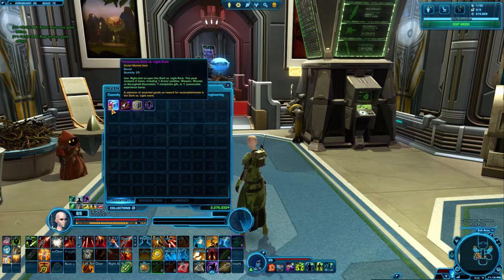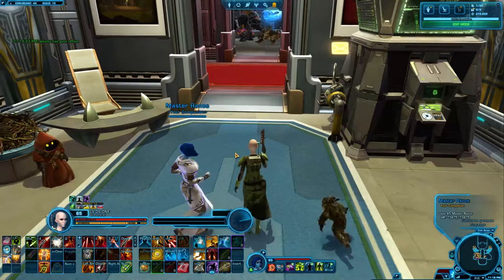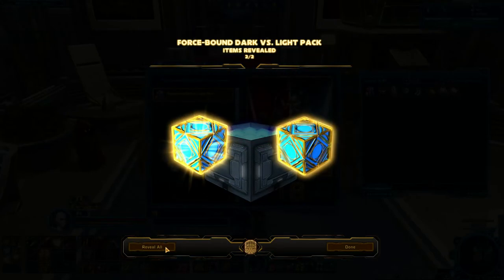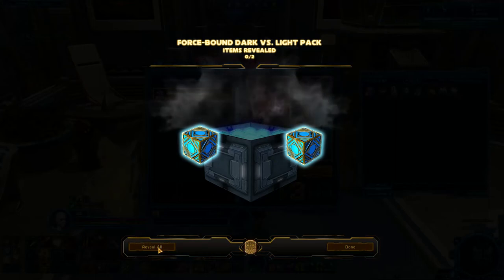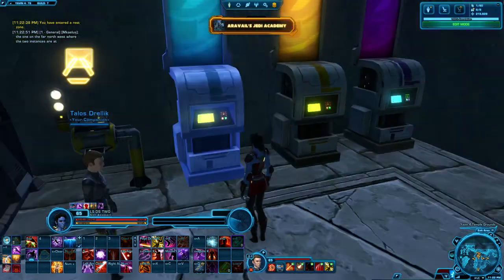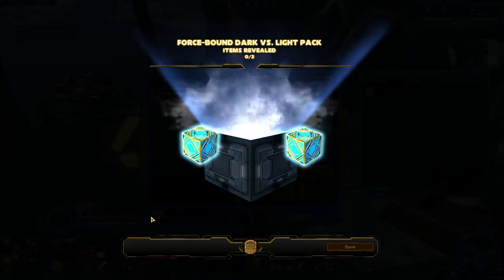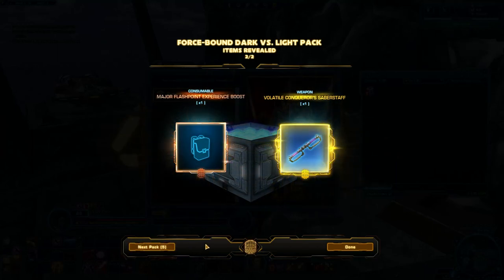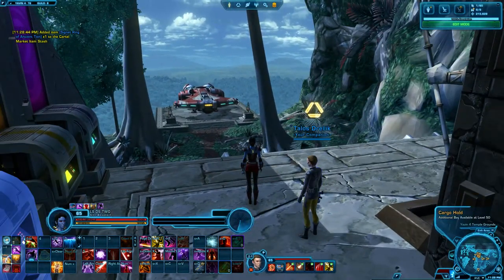Opening 55 Dark vs Light Packs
While I didn't try for Legendary Level in the Swtor Dark vs Light event, I did manage to get to Eternal, so I decided to do a video to show some of the prizes and to open the Light vs. Dark packs given out as rewards.

Also... I later realized that all of the items from these packs are Bind on Pickup.  Damn.

And if you'd like a complimentary character transfer, seven days of free subscription time, and other cool stuff, you should click on my referral :D